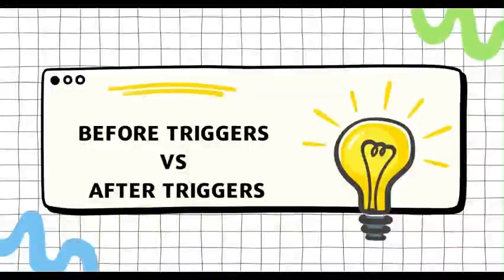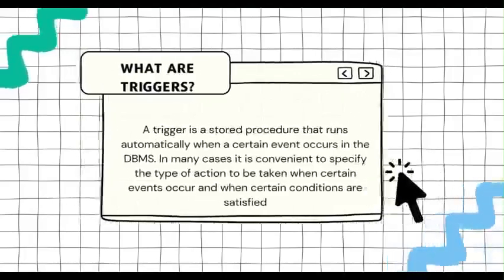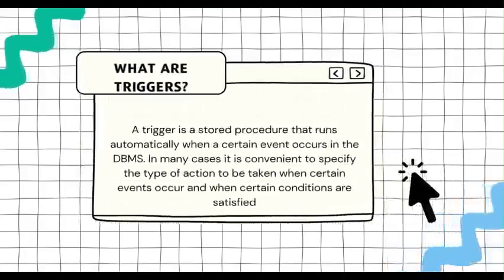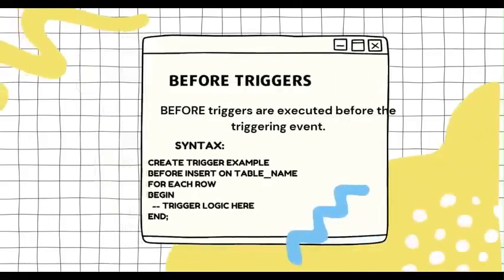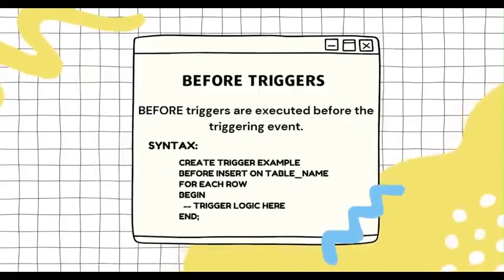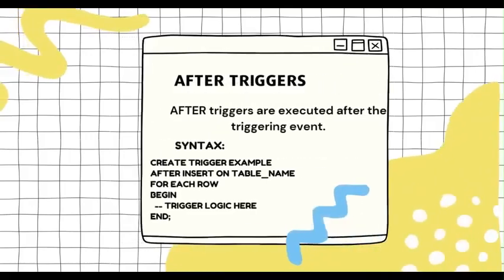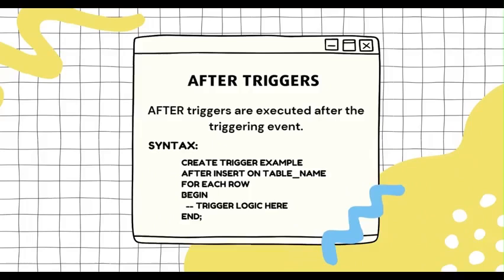What is Trigger?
This reel was created by Vishesh Shet   for mentorness Internship.